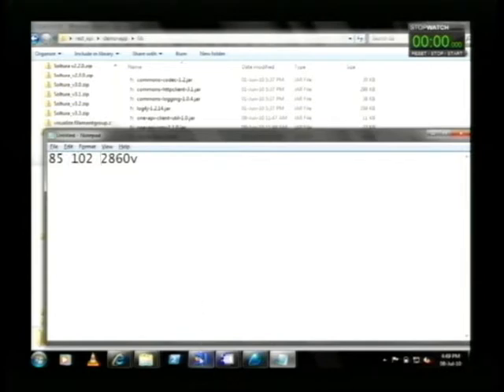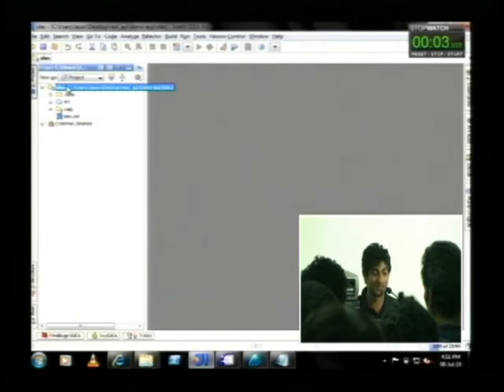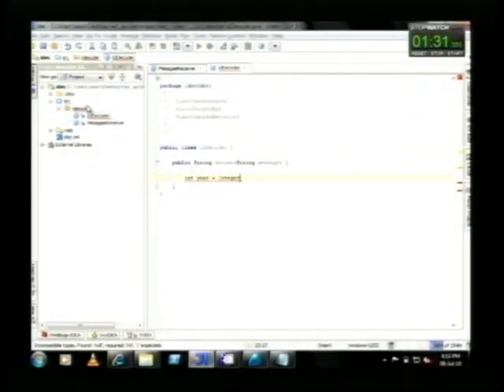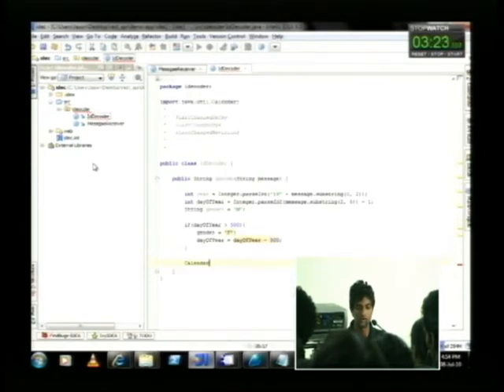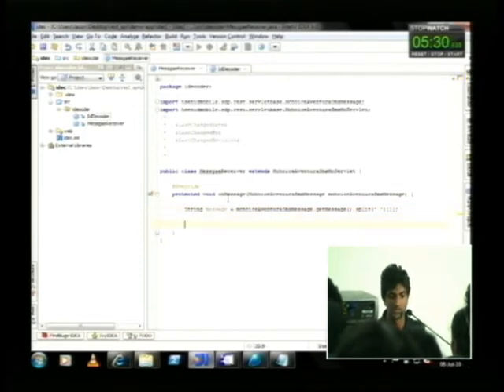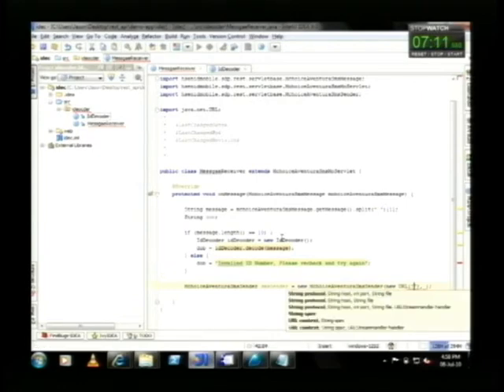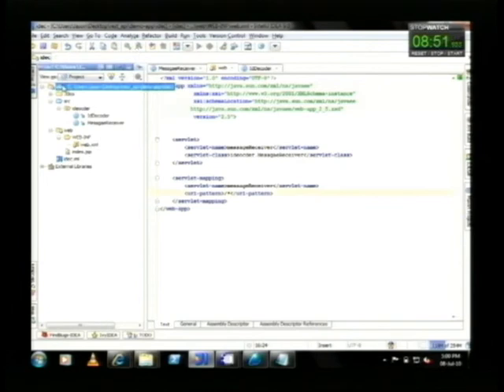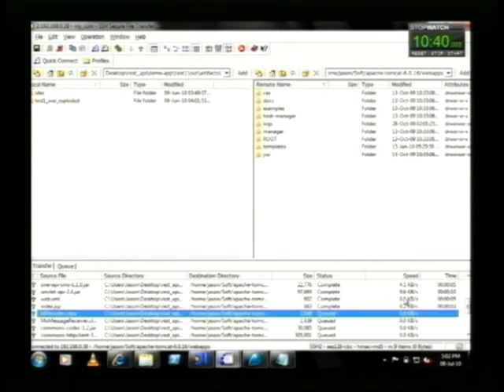A simple Java application in 15 minutes